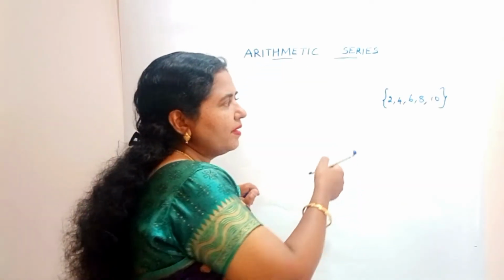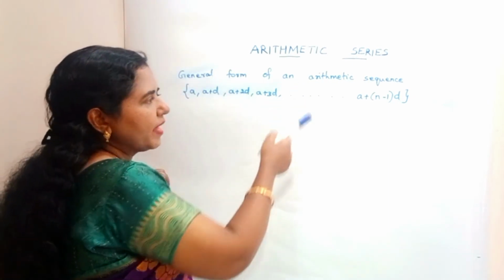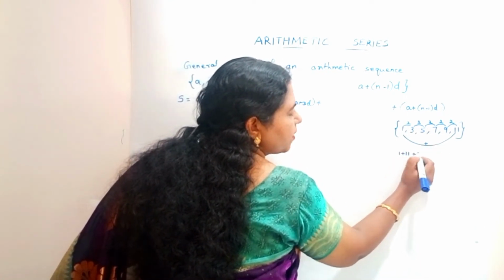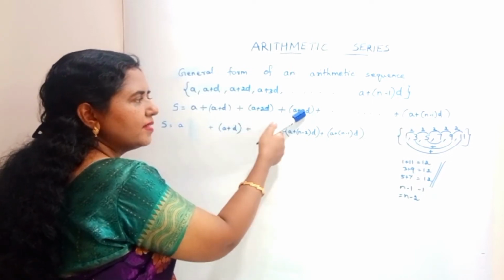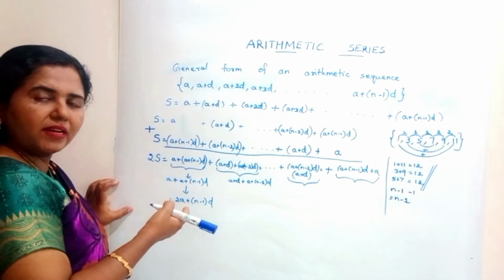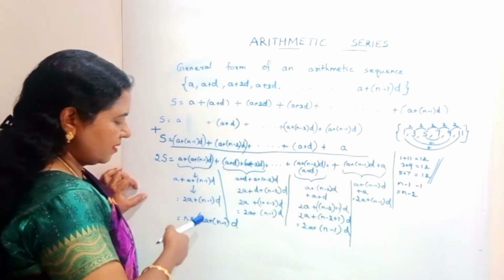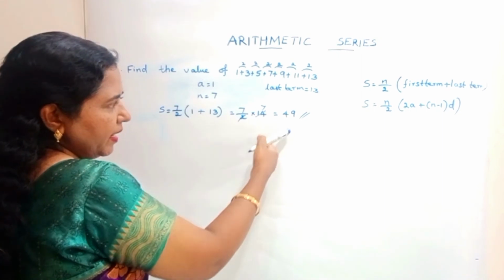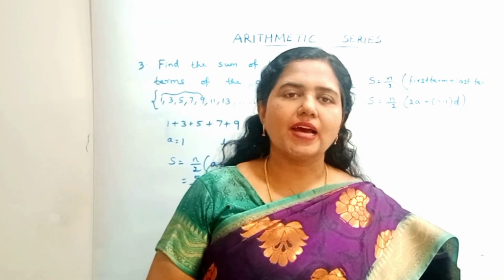ARITHMETIC SERIES - ALGEBRA - VALARMATHI'S CLASSES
Difference between Arithmetic sequence and series
Explanation of arithmetic series
Problems